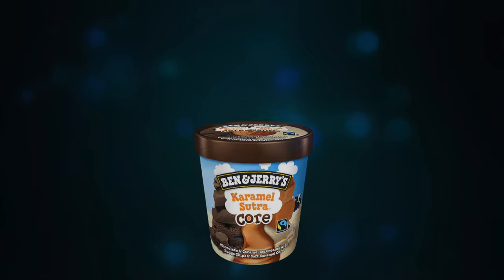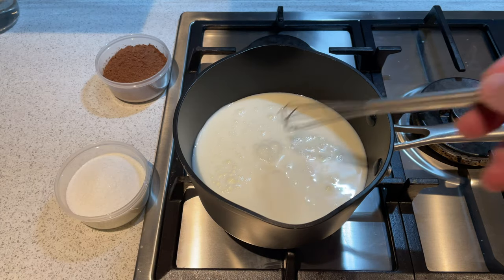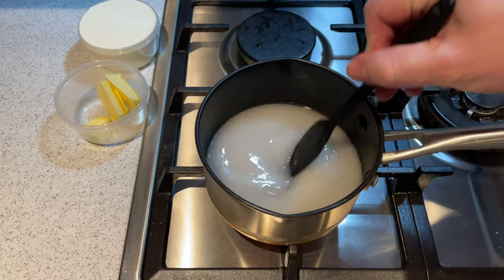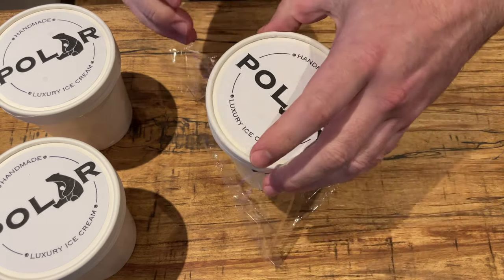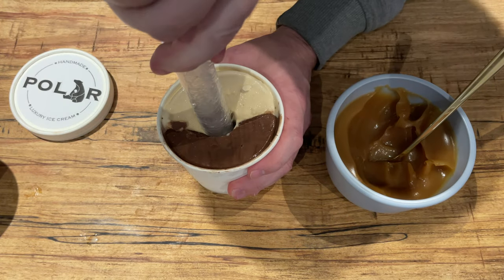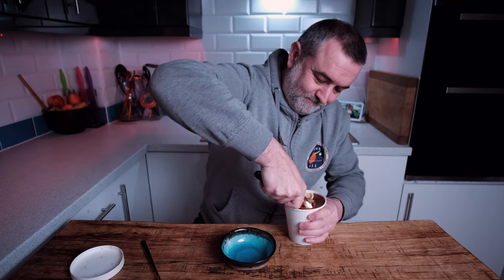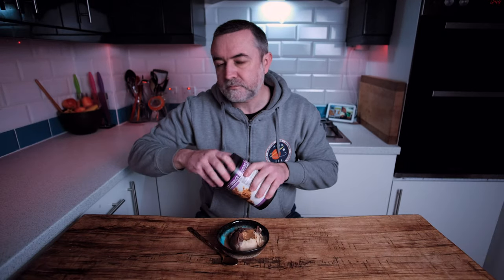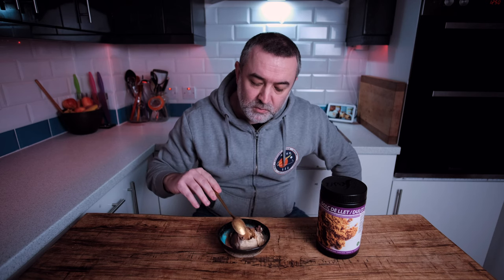How to make perfect Ben & Jerry's Karamel Sutra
So Ben & Jerry's Karamel Sutra has a few parts and it's going to take a spell to make it. If you are want to know how to make Karamel Sutra by Ben & Jerry's, let's get these ingredients underway.

Chocolate Base:
550g Milk @ 2% fat
300g Cream @ 50% fat
160g Sugar
50g Dextrose or Glucose
60g Skimmed Milk Powder
75g Cocoa Powder @ 10-12% fat
2g Stabilizer (optional)

Caramel base:
500g Milk @ 2% fat
400g Cream @ 50% fat
140g Sugar
30g Dextrose
75g Sosa Dulce de Leche Powder (AMAZING STUFF!) or 50g Canned Dulce de Leche
2g stabilizer

Caramel core:
250g Sugar
100g Water
25g Butter
250g Cream (Heavy or Double is fine)
50g Glucose (important)

If you don't have or want to buy Sosa's Dulce de Leche powder then you can always use a different caramel base. I recommend you use canned Dulce de Leche but if you want to make your caramel ice cream from scratch, I recommend trying this recipe

If you want to try making Rocky Road and want to know the history of it, check out this video

Facebook: Don’t use it anymore, sorry.